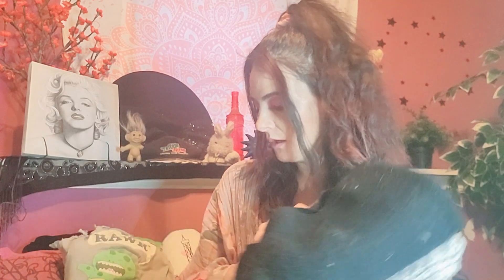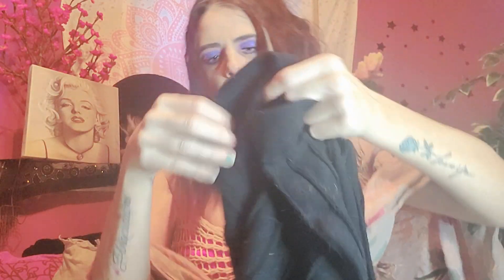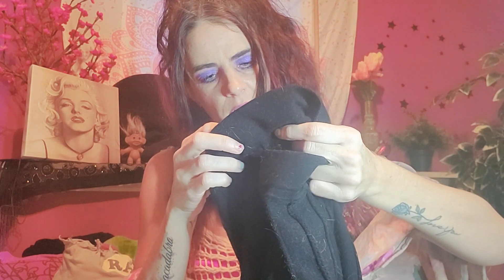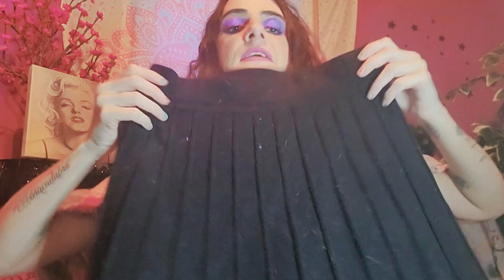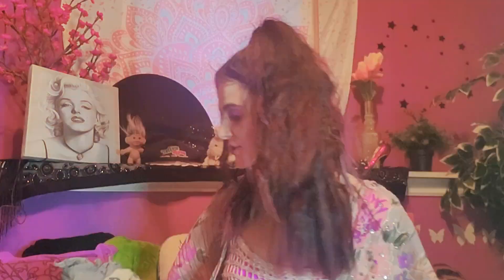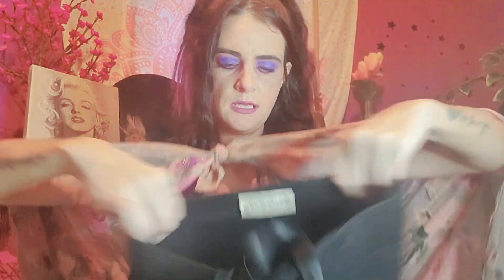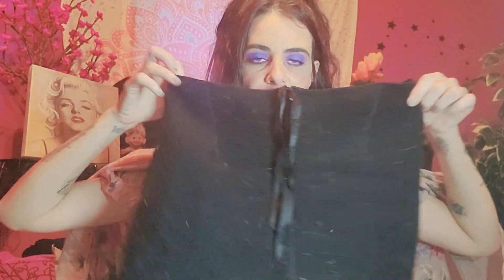Winter Skirt Haul + Try On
Hello. I'm LizzAnn.♡

In this video..  I show you 5 winter skirts, how to wear them and why I wear skirts in winter.

Leave me some comments below
Give this video a big thumbs up

alizabethhh.xx/

LizzAnn-xo